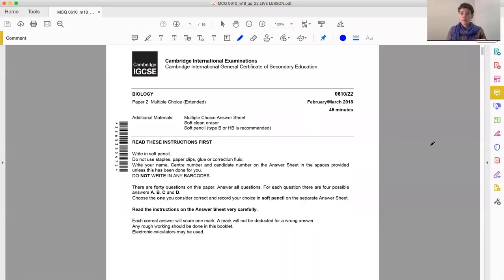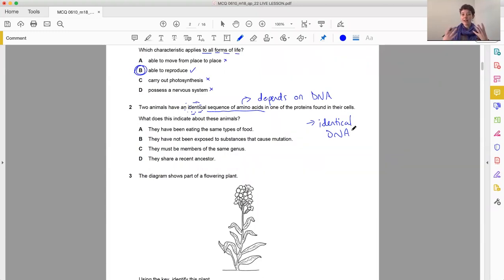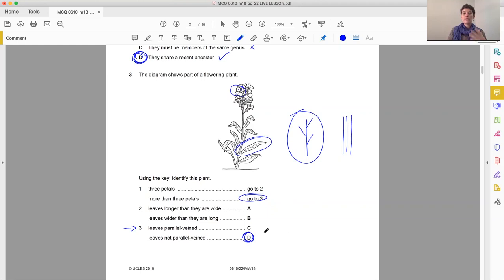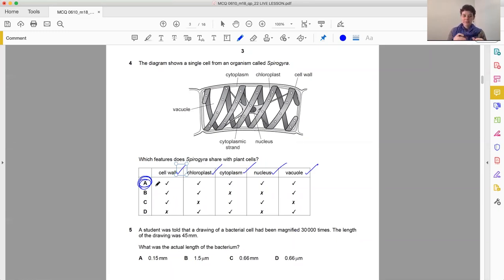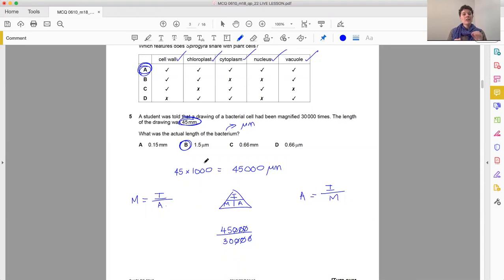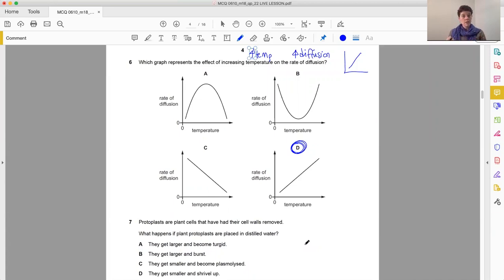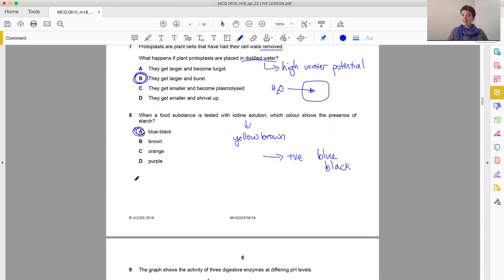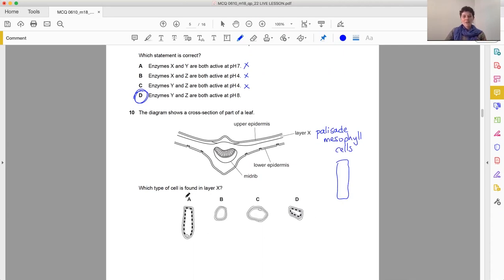IGCSE Biology Past Paper March/April 2018 extended multiple choice exam (Part 1)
In this video we review the Cambridge 2018 IGCSE Biology multiple choice past paper with answers in preparation for the exams.

For similar courses or to prepare for your A Levels,